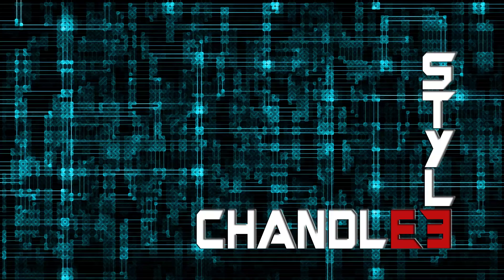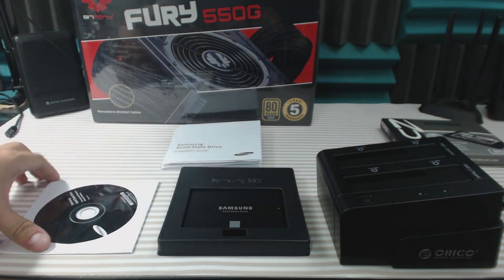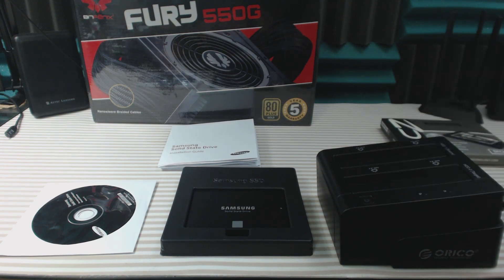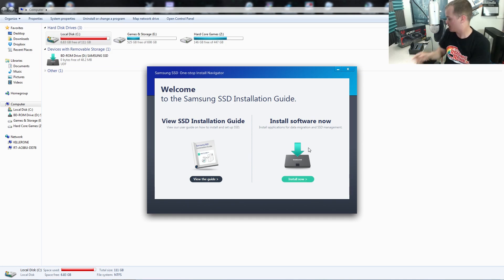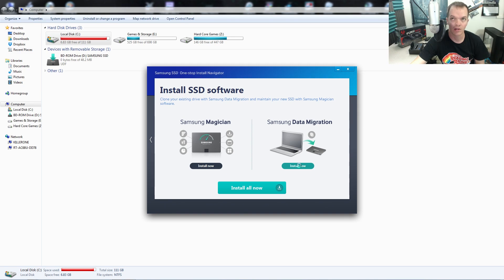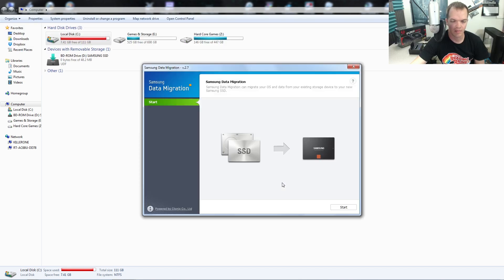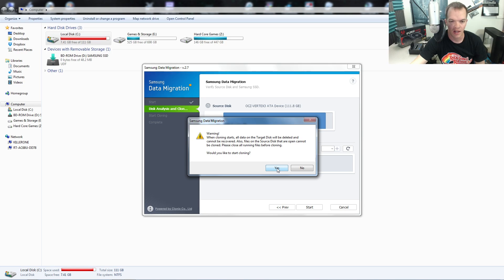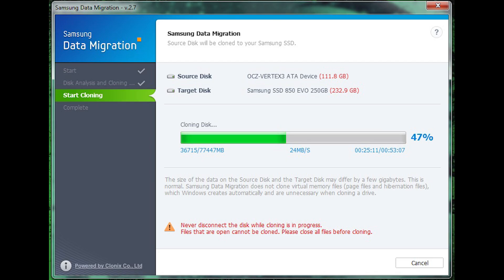How to Clone a hard drive using a Samsung 850 EVO (Magician Software)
I copy my entire 120GB SSD including OS to new Samsung 850 EVO SSD. I didn't take out anything from this video, you are watching me clone an active C: drive that is my OS/Boot drive. Make sure to restart your computer before the clone and do not use or start programs while cloning.

The last half of the video was recorded with the Samsung 850 EVO SSD installed as the primary drive in my computer.

Easiest and fastest cloning I have ever done

This hard drive does NOT come with a USB transfer cable. Just the SSD and a software disc.